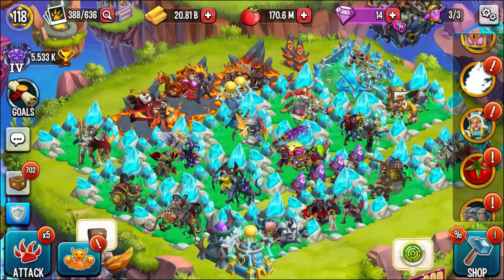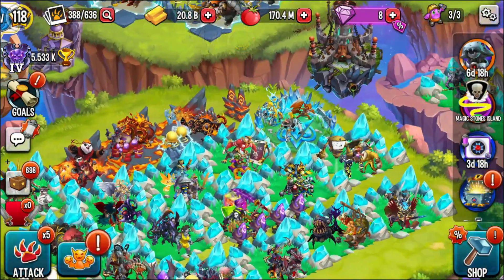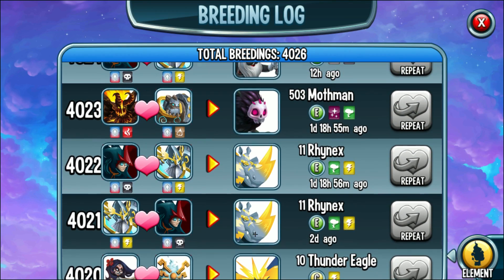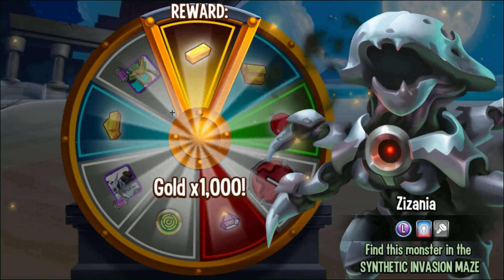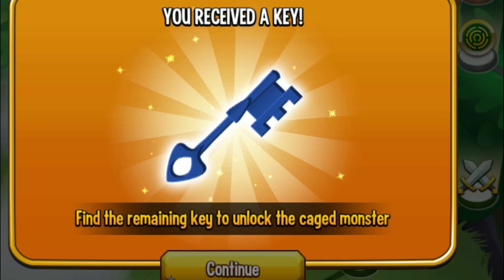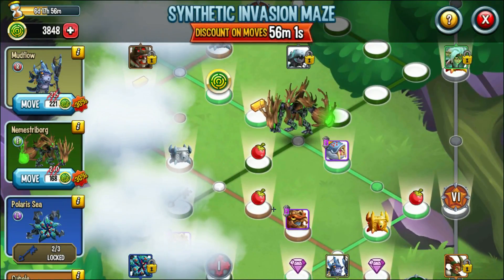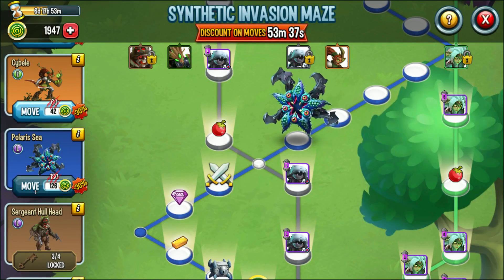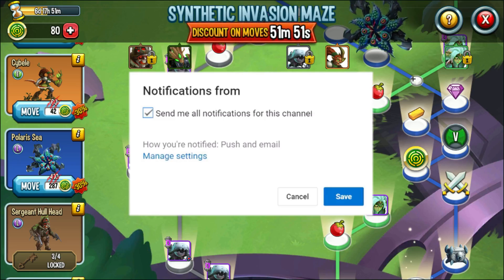TRYING TO GET POLARIS SEA | SYNTHETIC INVASION MAZE: Monster Legends